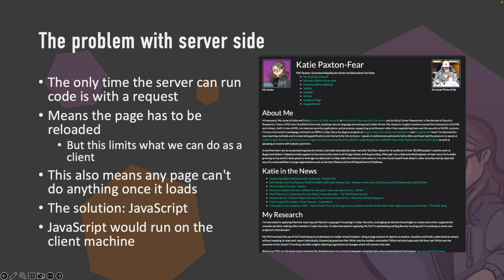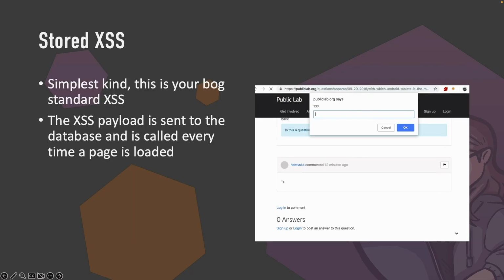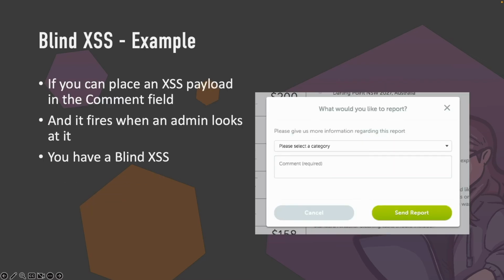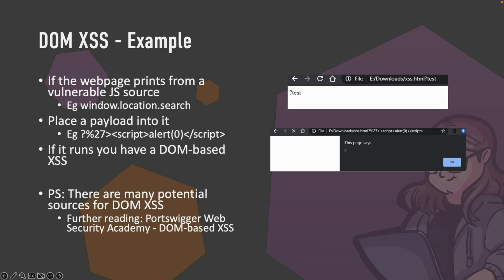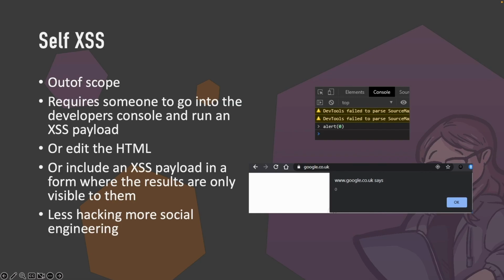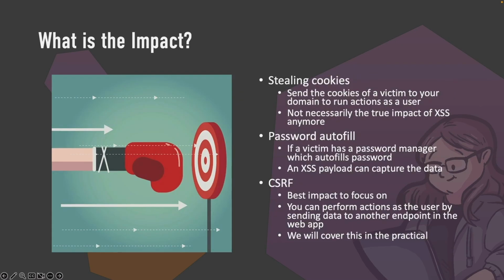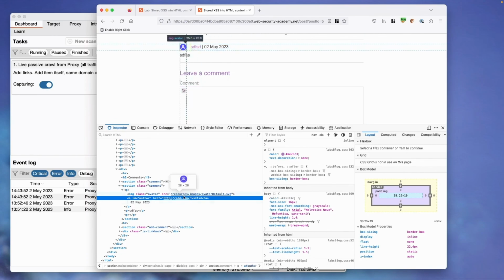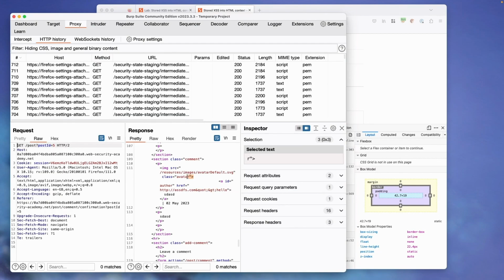Cross-site Scripting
Is this the right bug to go for as a beginner? Or should it be left for advanced hackers? Follow along to find out!